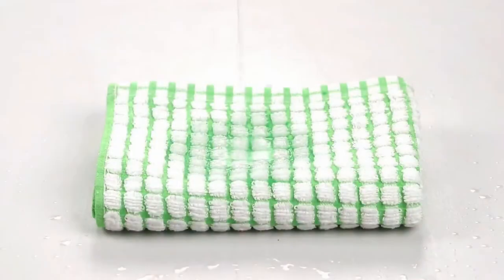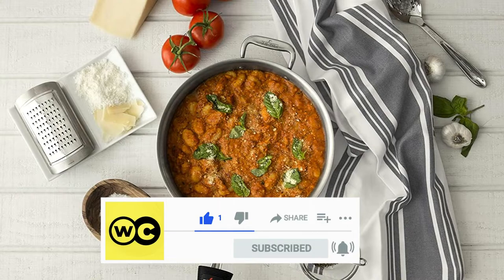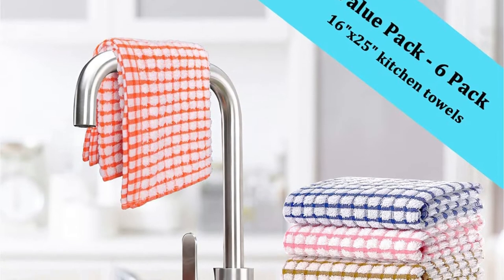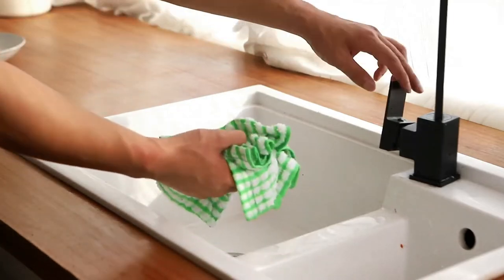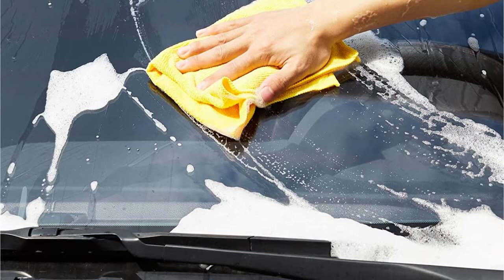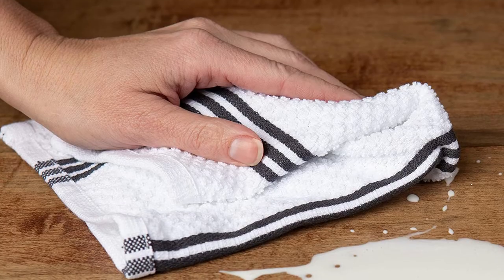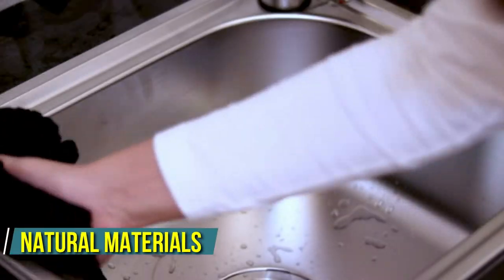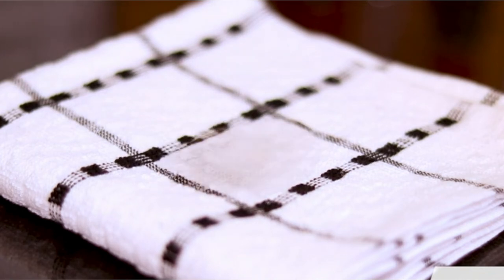The Ultimate Showdown: Best Kitchen Towels in 2024!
00:00​ Intro
1️⃣  00:20 All-Clad Textiles Kitchen Towel.
2️⃣  01:09 Lazi Bulk Cotton Towels.
3️⃣  02:01 Amazon Basics Microfiber Cleaning Cloths.
4️⃣  02:47 Sticky Toffee Cotton Terry Kitchen Dishcloth Towels.
5️⃣  03:30 Utopia Towels Kitchen Towels.

Tired of flimsy, linty towels that leave your dishes soaking wet? We tested out the TOP kitchen towels on the market for absorbency, durability, and value. From budget-friendly picks to luxurious options, this video reveals the BEST KITCHEN TOWELS for every need! Plus, we share our top tips for keeping your towels fresh and clean. Don't settle for anything less than the perfect kitchen companion - watch now!